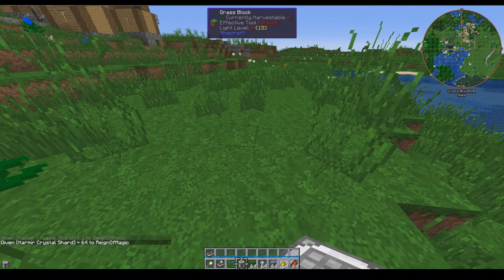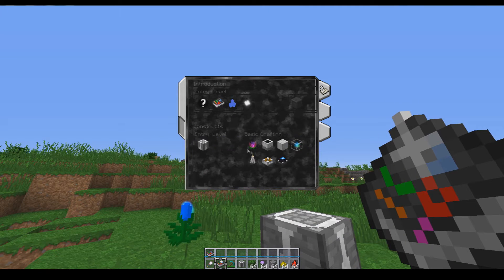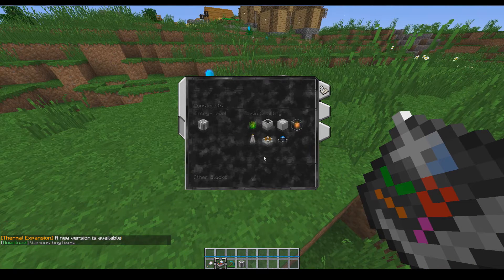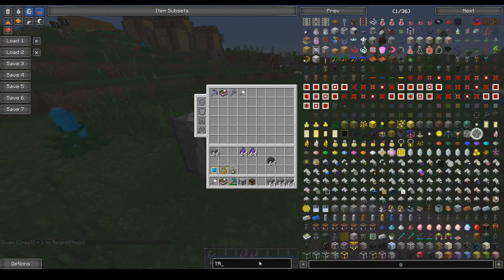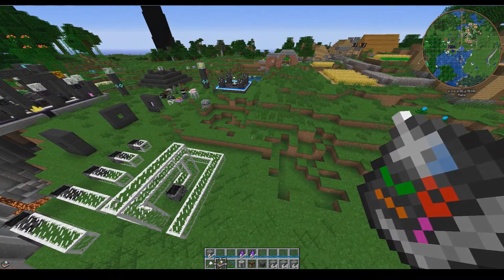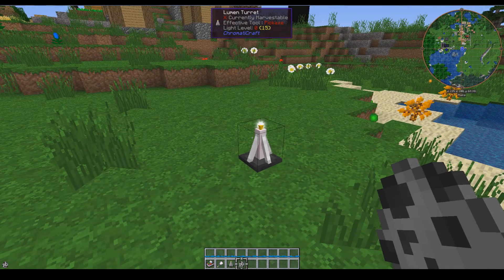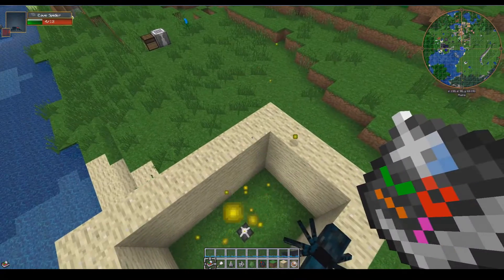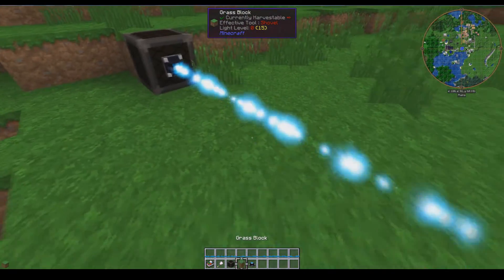Chromaticraft Tutorial Series Part 2: Basic Crafting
Hello Everybody! Chromaticraft is a great mod, although it is shrouded in mystery due to its design and complexity. I hope to at least shed some light on how things work in this tutorial series!

Basic crafting shows the first tier of items you gain access to in Chromaticraft, as well as showing what some of them do.

Software Used:
Shadowplay